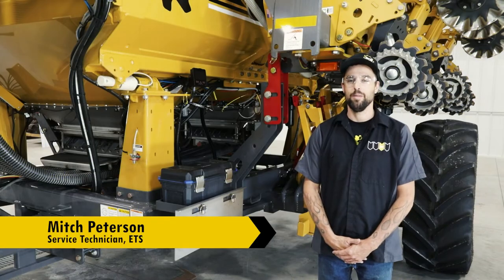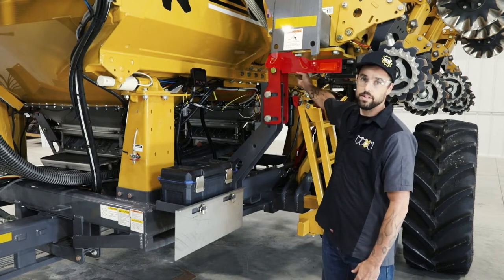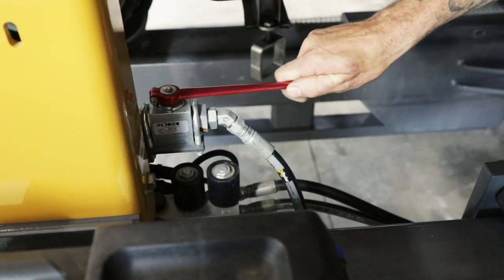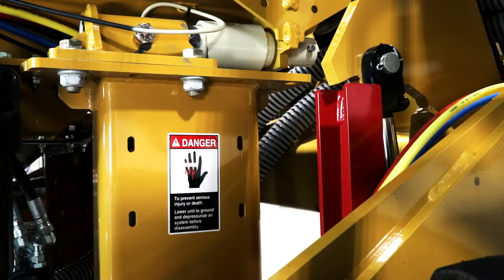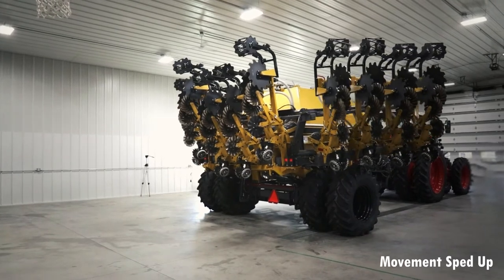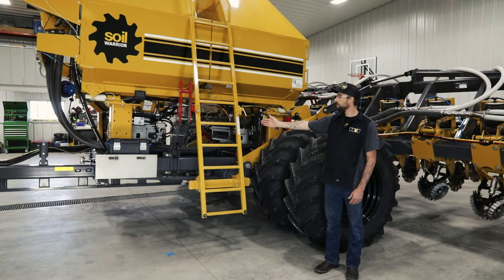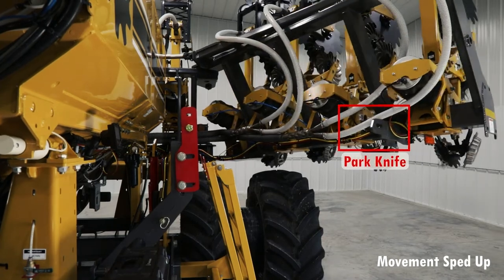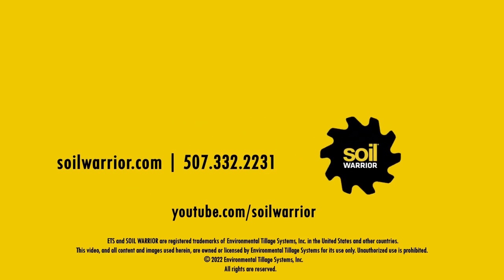Transport and Machine Safety | ETS SoilWarrior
Learn about key safety functions for use and transport of the SoilWarrior strip-tillage system.